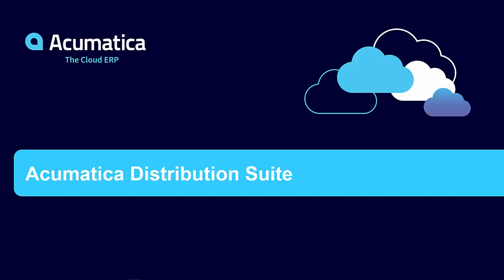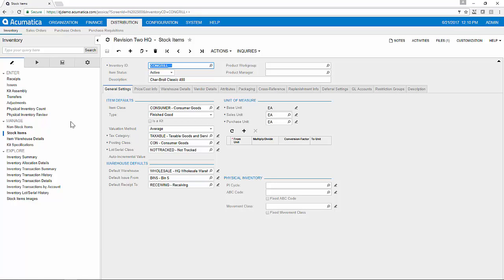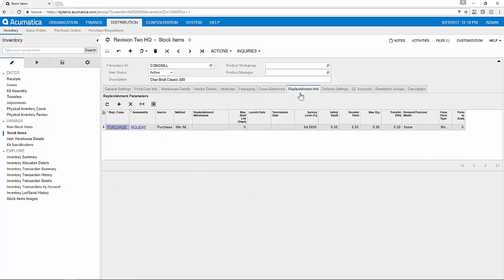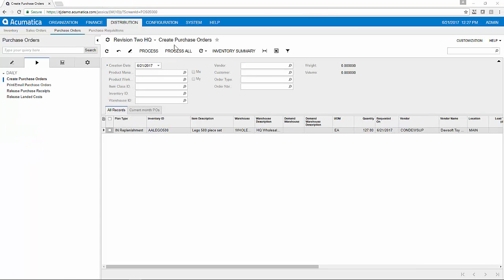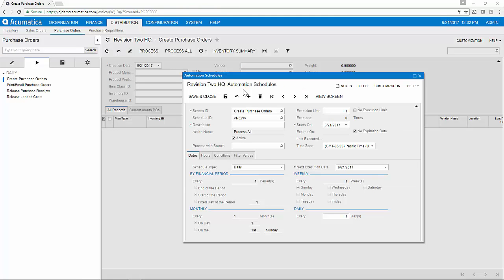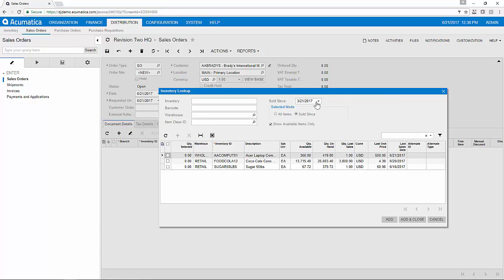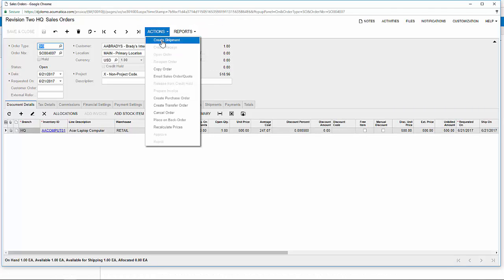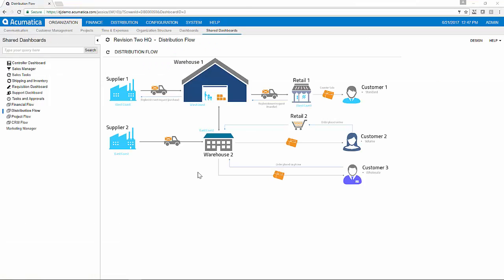Acumatica Distribution Management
Acumatica Wholesale Distribution ERP software helps companies manage their distribution activities, including warehouse management, inventory management, and purchasing, and integrate these activities with the company’s financials and sales. In this video, you will get a demonstration of the key features in the Acumatica Distribution Suite.